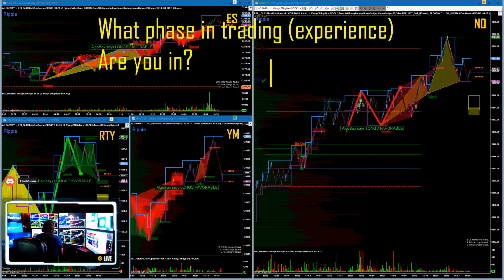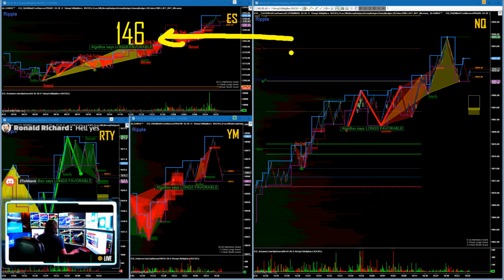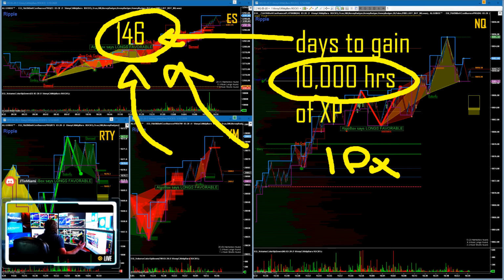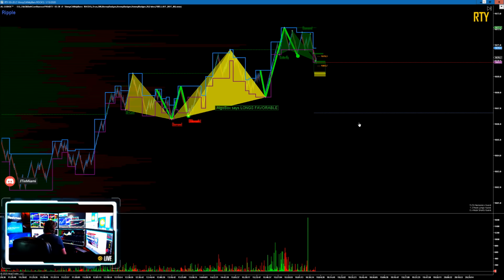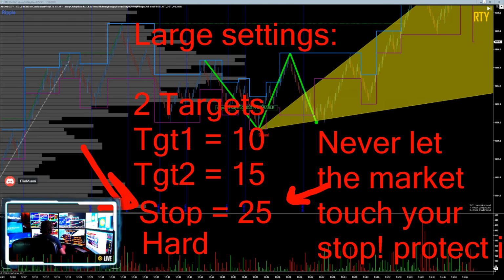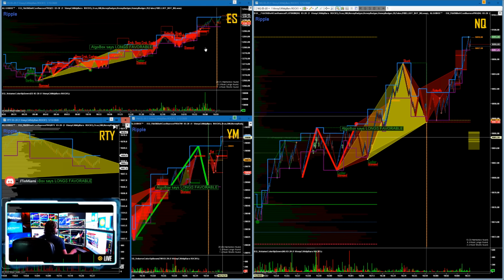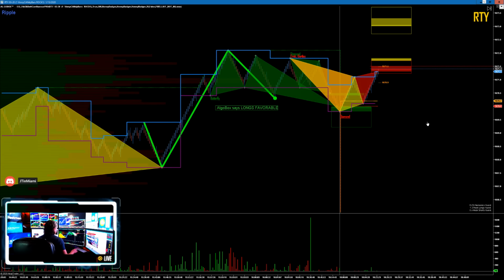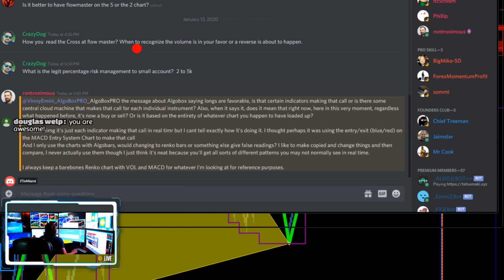ALGOBOX | LESSON 1: RISK Management | Stop Strategies & Small Losses